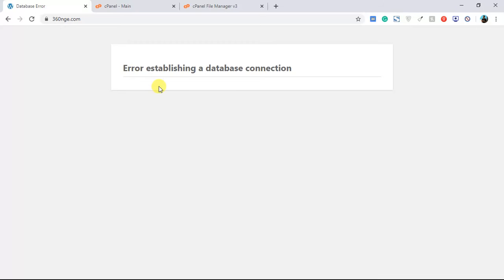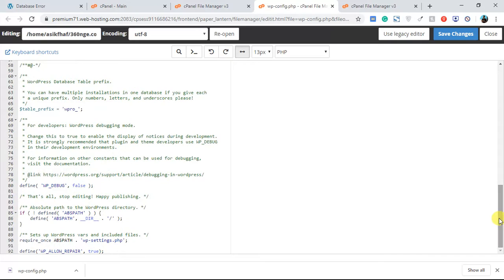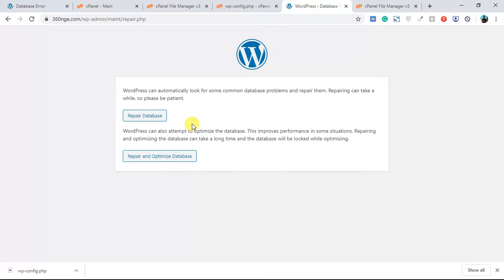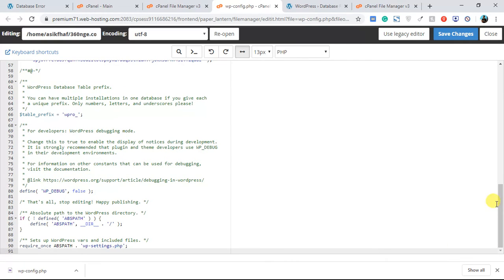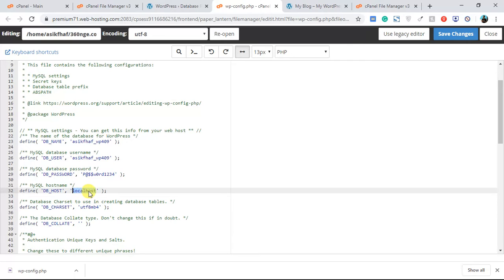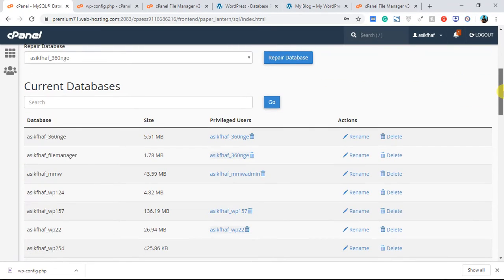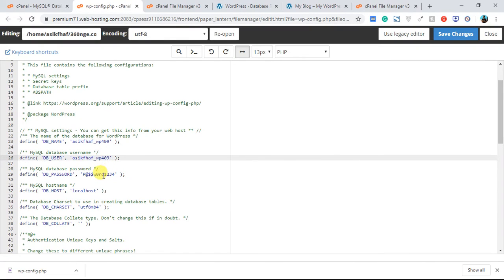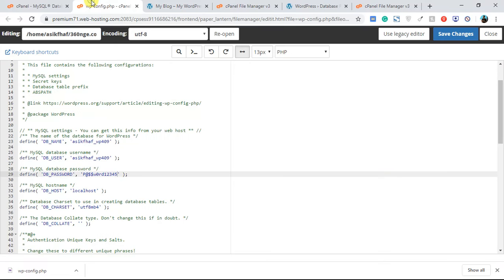How to Fix the Error Establishing a Database Connection in WordPress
In this video you will see How To Fix Error Establishing A Database Connection  in few clicks. As you know wordpress is very easy CMS you can do lot of things with your website. This is one of the major error which user always get it and sometime wordpress users do know how to fix this error.

So the video and learn how to fix Establishing A Database Connection  error

How To Fix Error Establishing A Database Connection